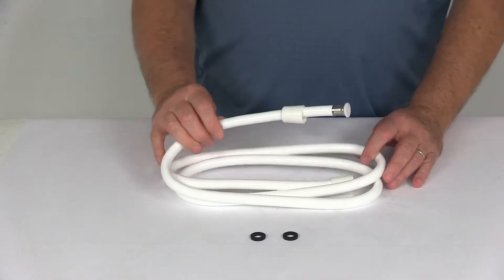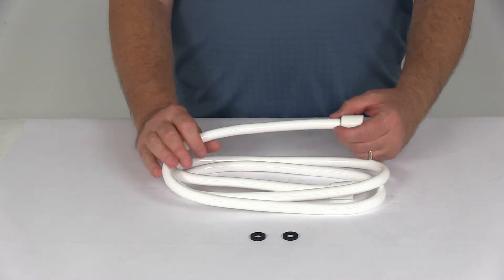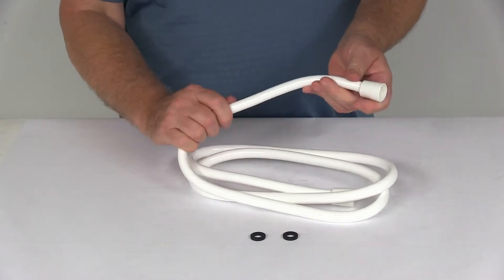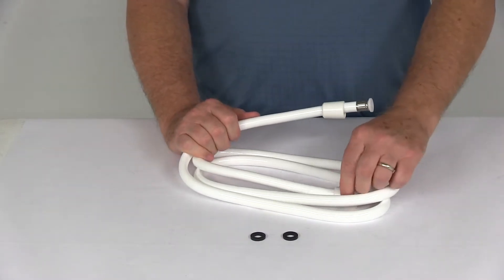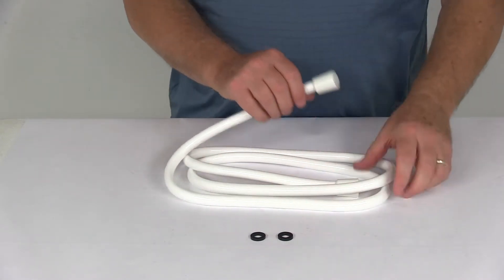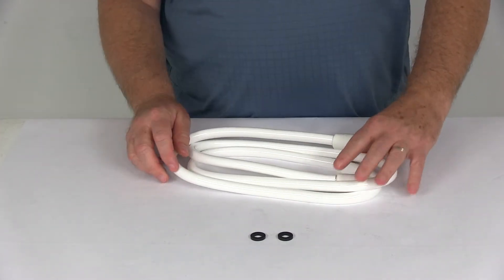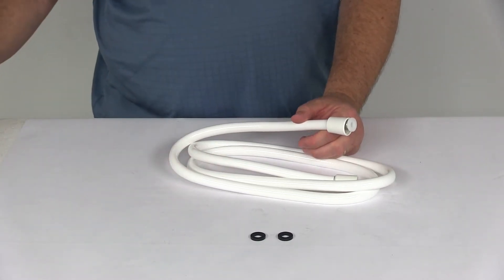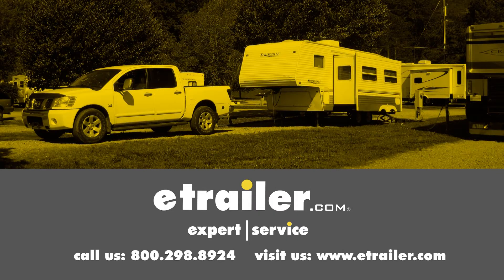etrailer | Ultimate Overview of the Replacement Hose for Phoenix Faucets RV Handheld Shower Sets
Click for more info and reviews of this Phoenix Faucets RV Showers and Tubs:

Today we're going to take a look at the 72 inch white nylon replacement hose for Phoenix faucet hand held shower kits. This hose will replace the hose on the Phoenix faucet hand held shower head. It's made of a reinforced nylon. It has the white plastic threaded ends which are connected to the shower head and the other end would connect to the water supply. It doesn't come with the two rubber hose washers that'll be used when you do install this. Again the length on this hose is 72 inches.

That should do it for the review on the 72 inch white nylon replacement hose for Phoenix faucet hand held shower kits.